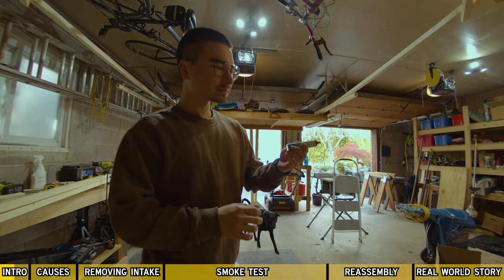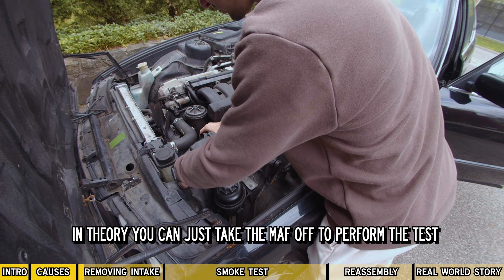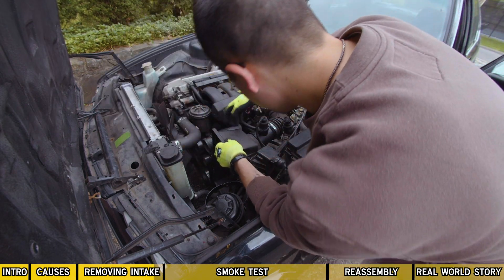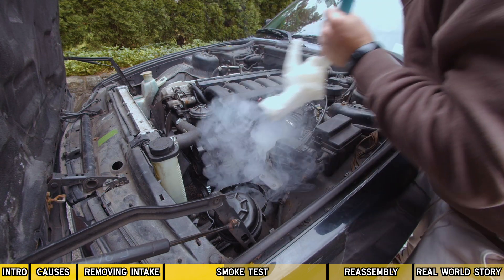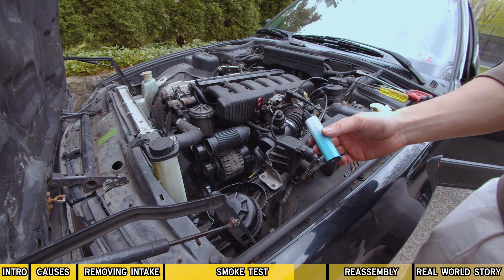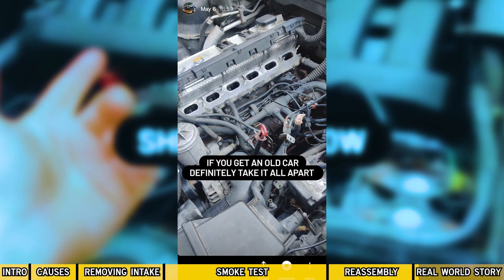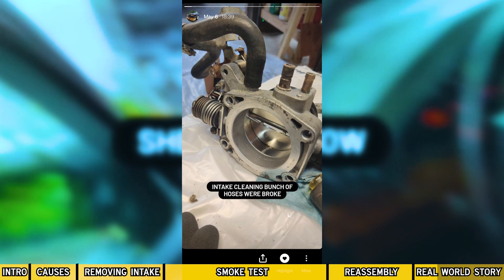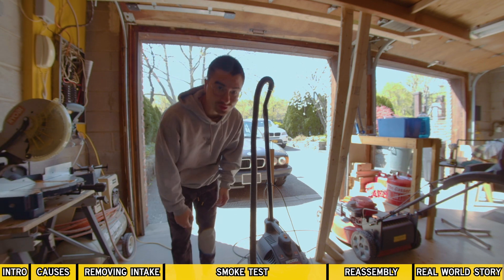DIY Smoke Test with a Vape for $15 - How to find a Vacuum Leak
My car had a severe vacuum leak, idle would be inconsistent, when the engine was warm it would stall out, after cleaning the whole intake system and cleaning the MAF and ICV, I still had the same idle issue. I saw an at-home DIY smoke test on amazon for $100 and I said nope, I'm gonna use a cheap vape, should work the same, right? Sort of. It helped me find my issue. Plus, your engine gets to be a little high.

00:00 Intro
0:33 Causes
1:15 Removing air filter housing
2:38 DIY Smoke test with the nicotine vape
5:16 Reassembling/reinstalling air filter housing
6:39 Real world example that fixed my car